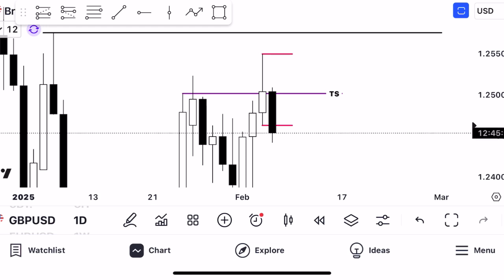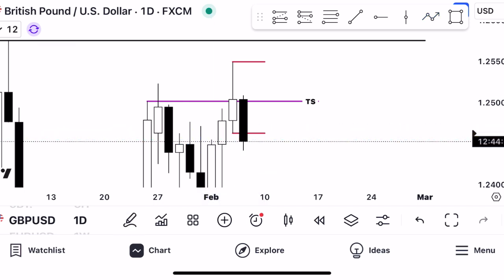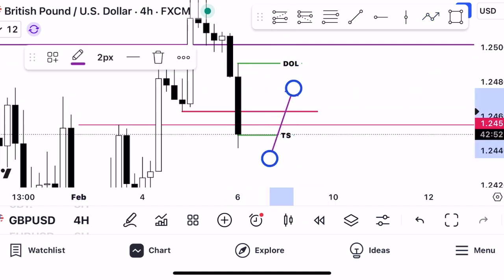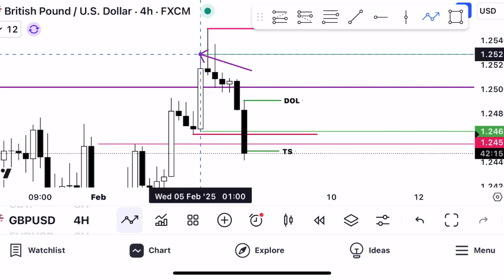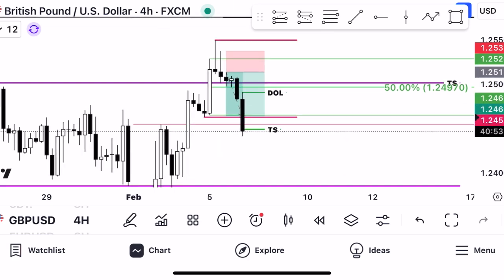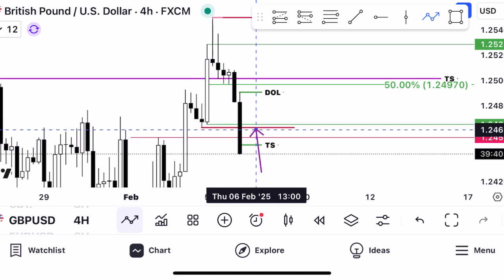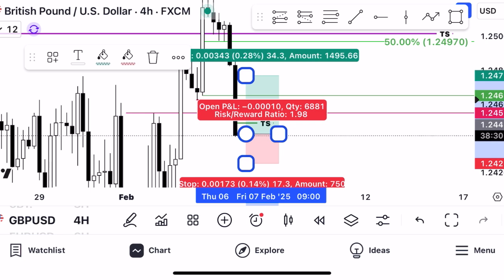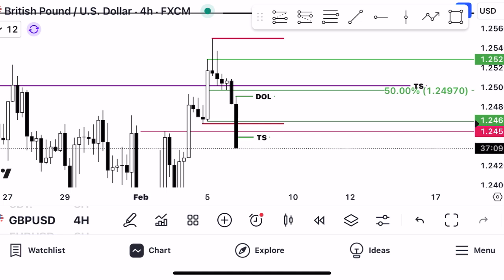How to make $100 a day consistently using CRT Trading strategy in 2025 ! ( Winrate 90% )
Heyy everyone, this is my analysis on how to make 100$ a day trading CRT strat.

PS: i dont sell anything, everything here is for free :) and i always trade in demo :) i dont use real money :) i request you to do the same as well :) dont get scammed by scammers.